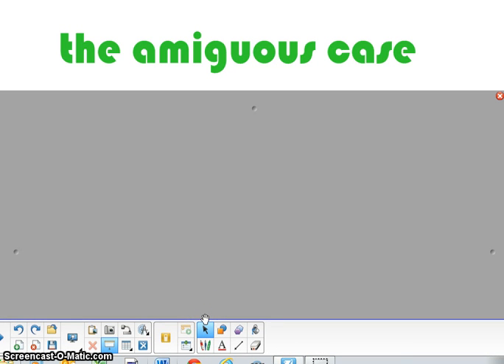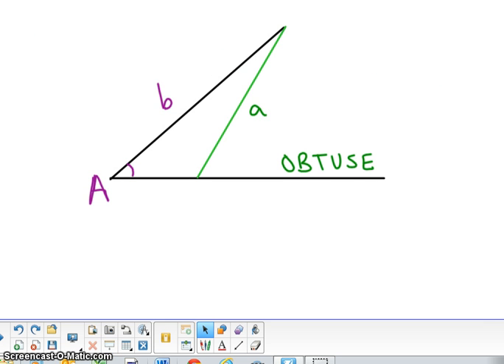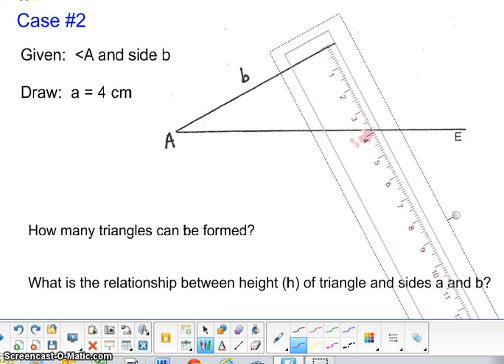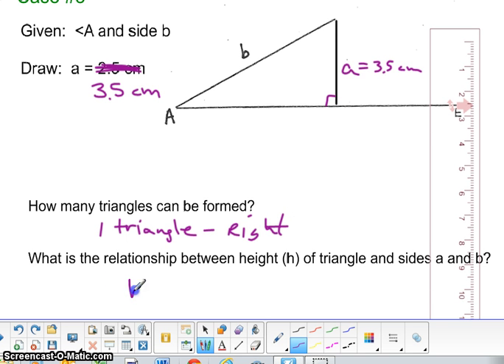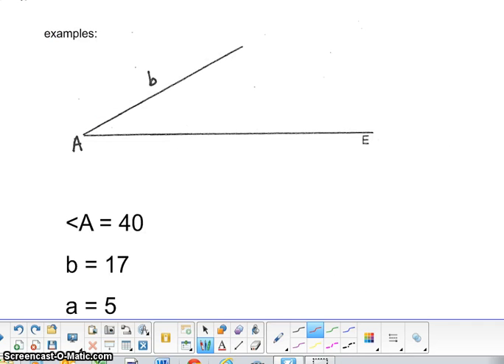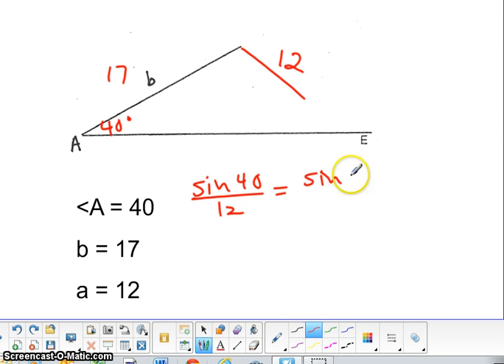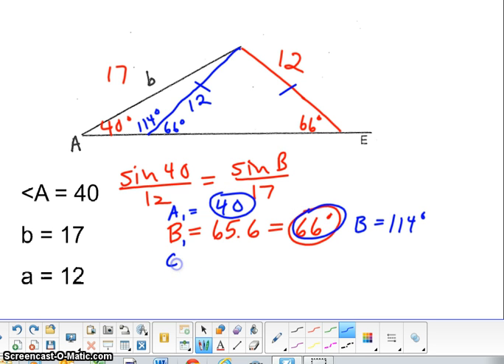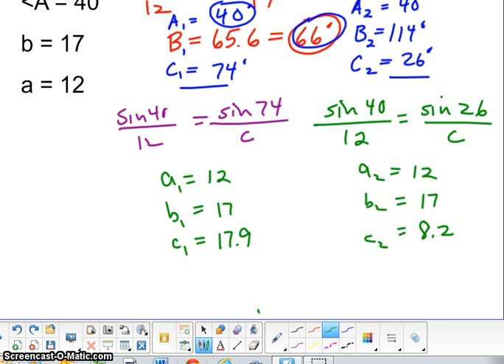9.11 Ambiguous Case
9.11 Ambiguous Case